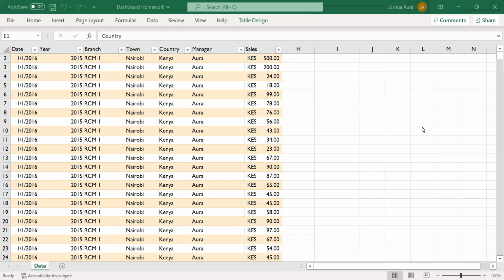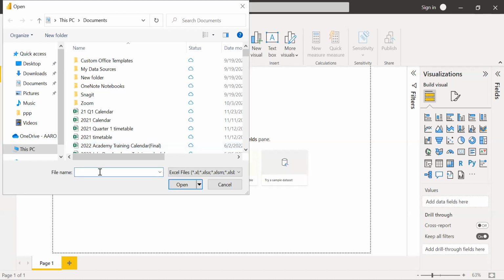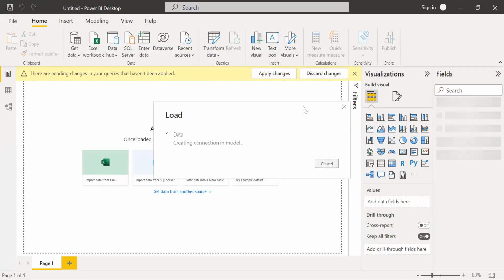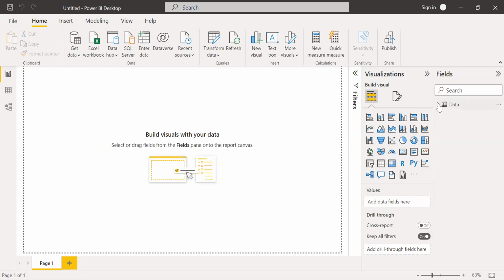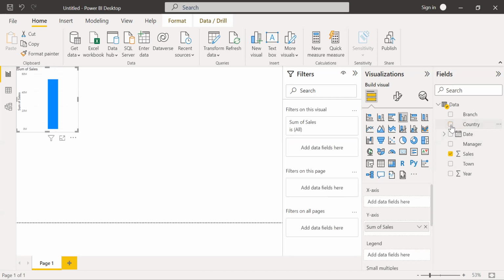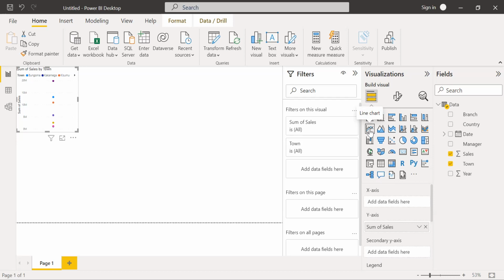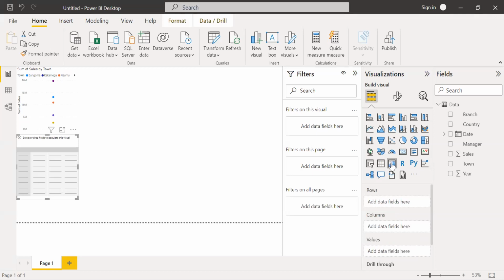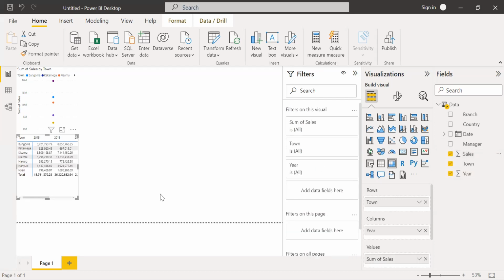Excel tips and tricks (Pivot tables)